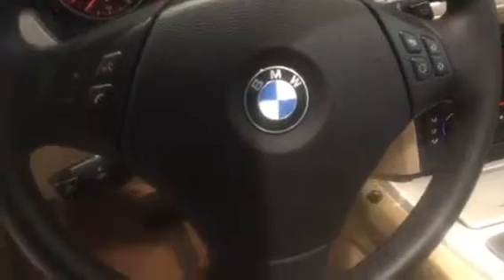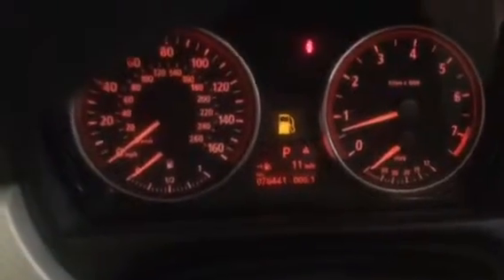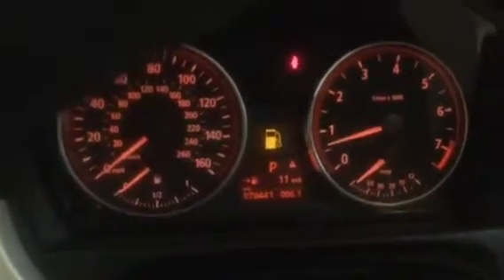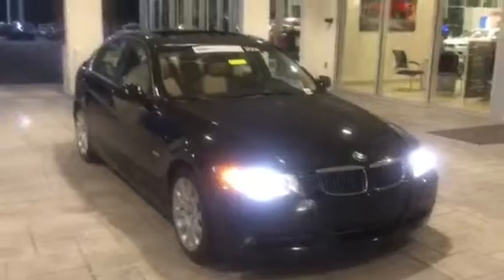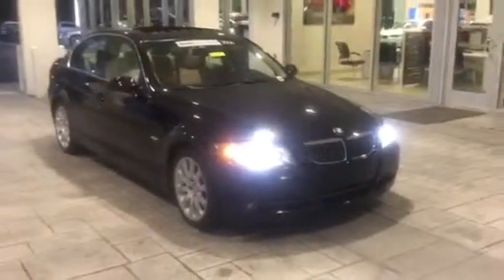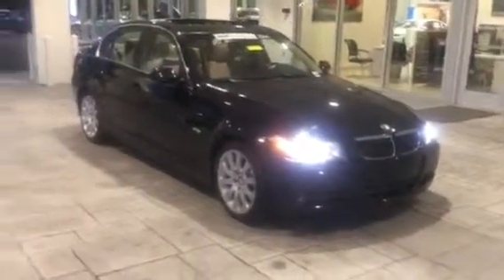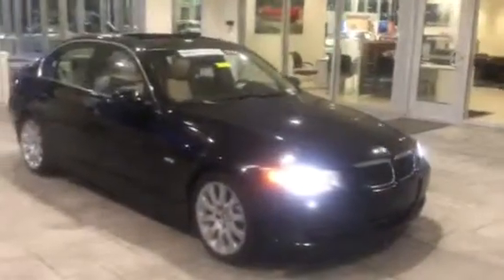2006 BMW 330i